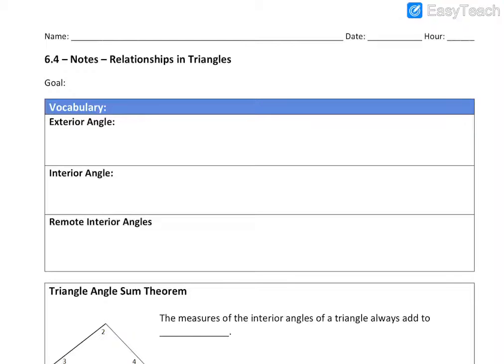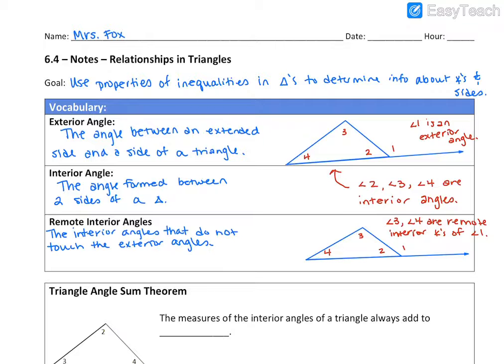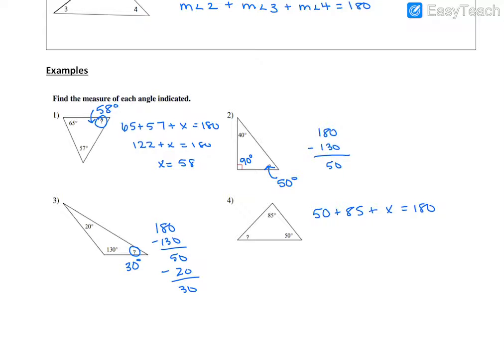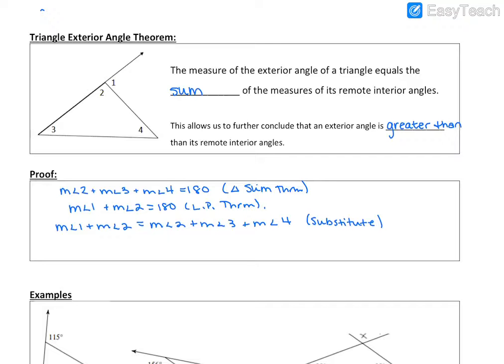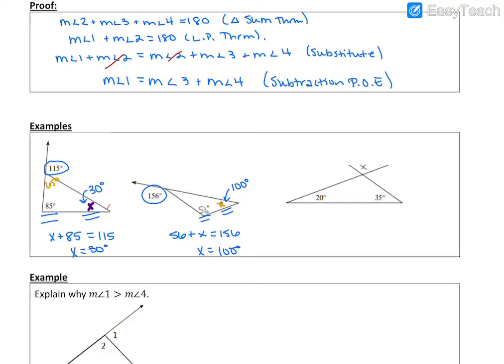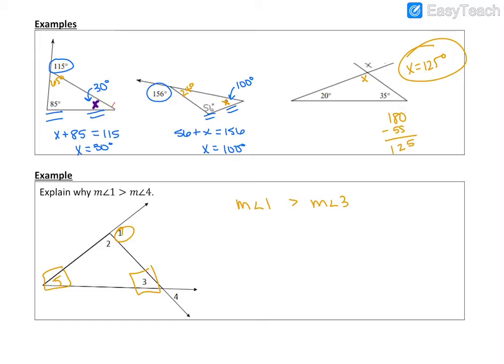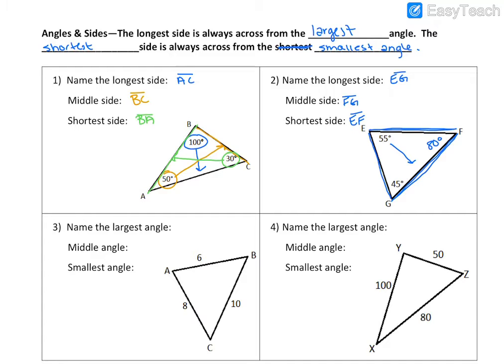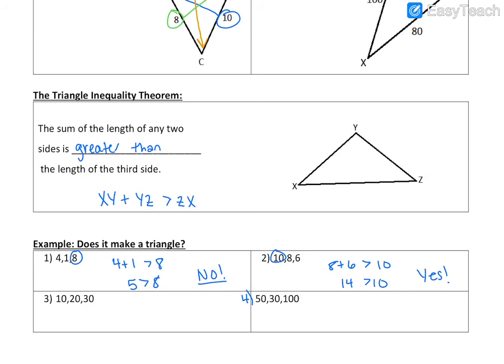Fox - Geometry - 6.4 Notes